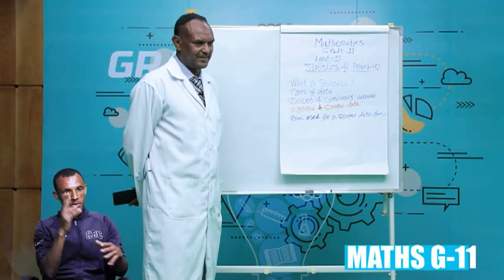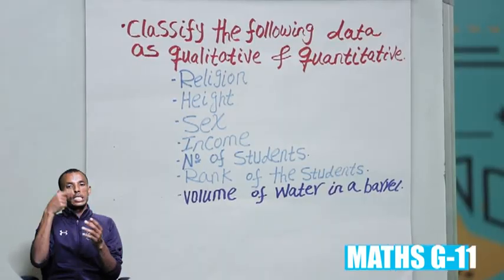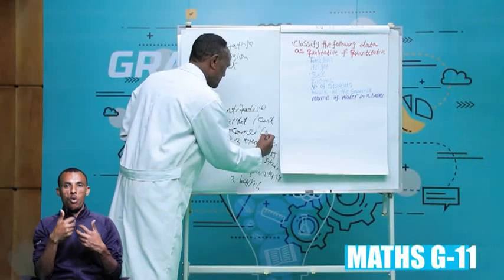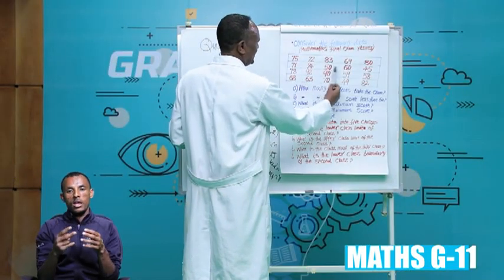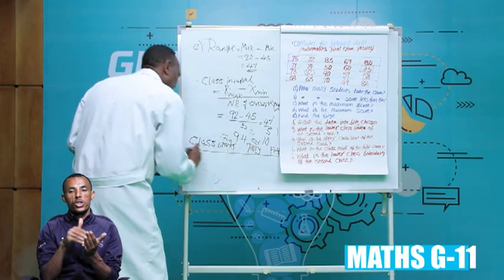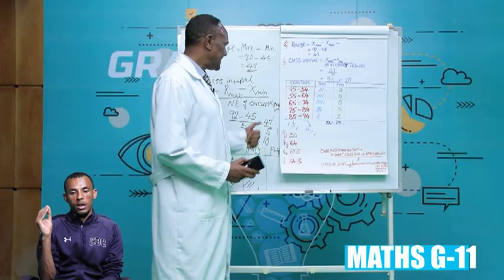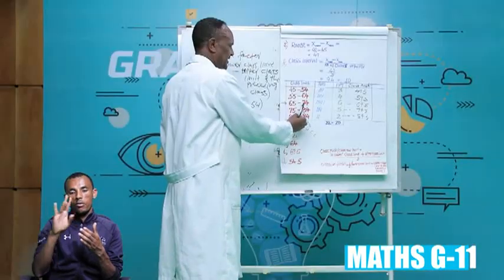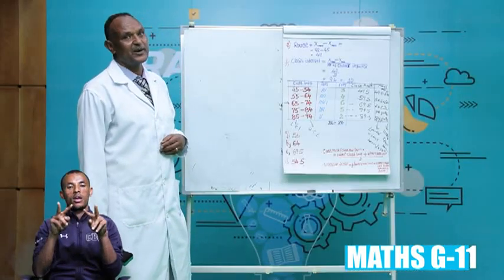MATHEMATICS GRADE 11